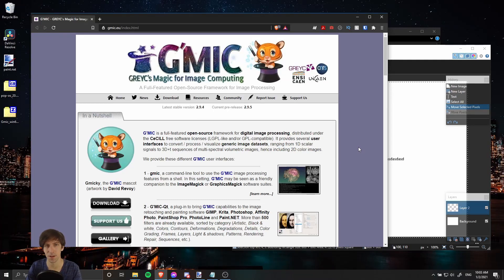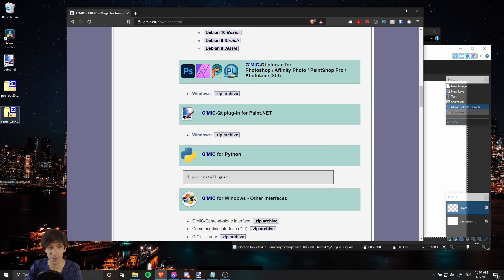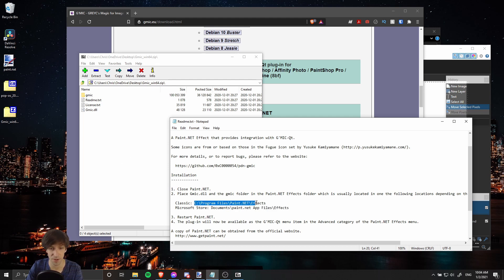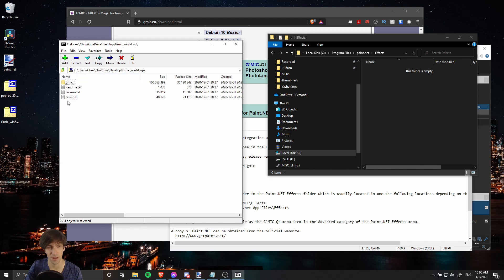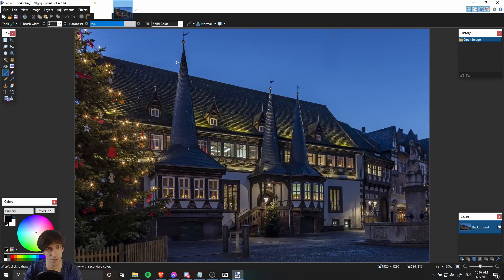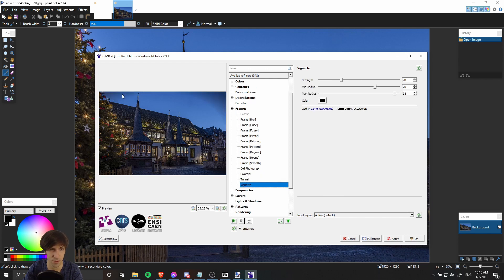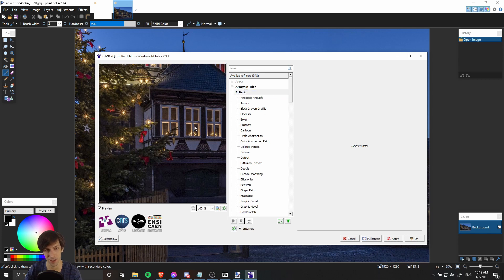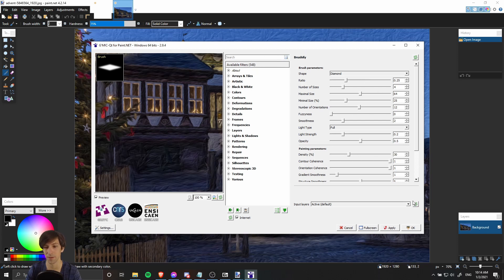How to Add 548 Photo Editing Effects to Paint.NET with G'MIC Plugin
Here's a great plugin you can use with Paint.NET to get access to many new effects and tools for photo editing and graphic design.

Get the 'GMIC-Qt plug-in for Paint.NET' zip version downloaded to your computer to start.